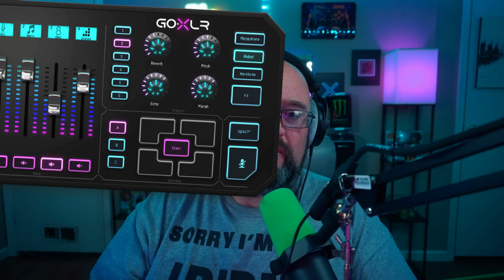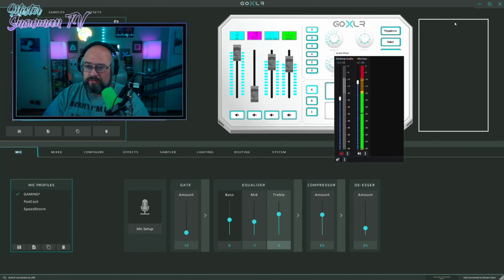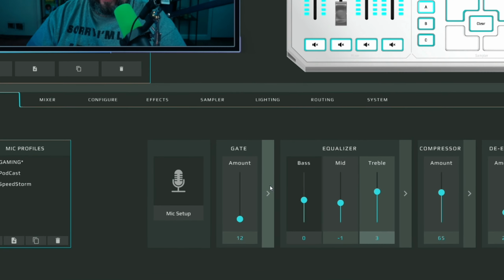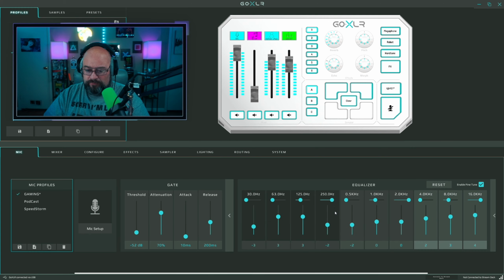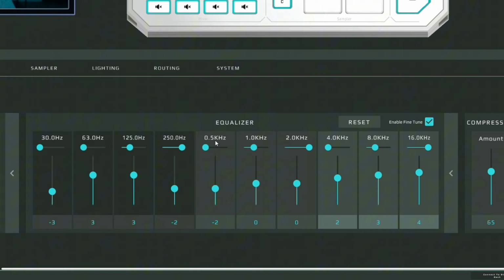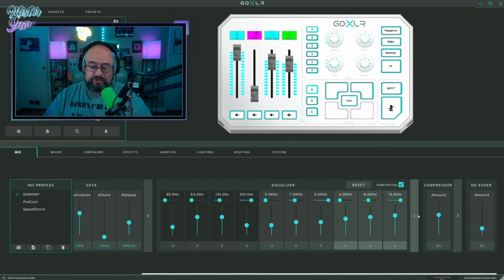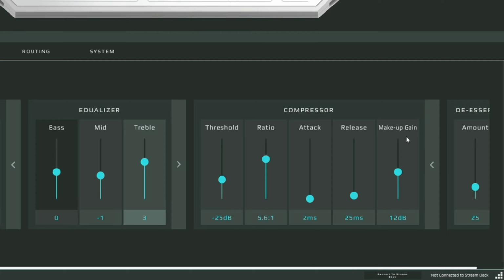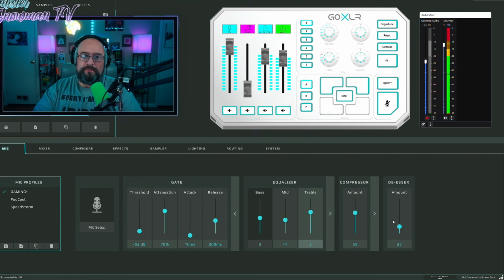SM7B & GoXLR Setup Guide in 2025 | Best Settings! | Budget Mics Too!!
Best Settings for the Shure SM7B with the GoXLR in 2025!

I only Link a reputable source for the SM7b due to the fakes that are going around.

Hope you enjoy the video and have some laughs!! Make sure to come check out my live streams over on Twitch, KICK and occasionally here on YouTube!!

Timestamp's:

Intro - 00:00
OBS Audio Mixer - 01:19
Mic Gain Setup - 02:18
Gate Setup - 02:56
EQ Setup - 04:11
Compressor Setup - 06:31
DeEsser Setup - 07:47
Outro - 09:05

Socials below.